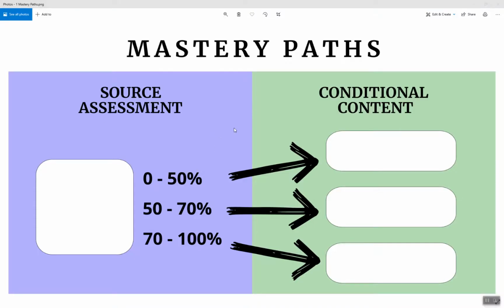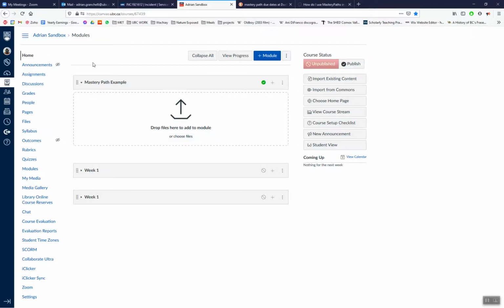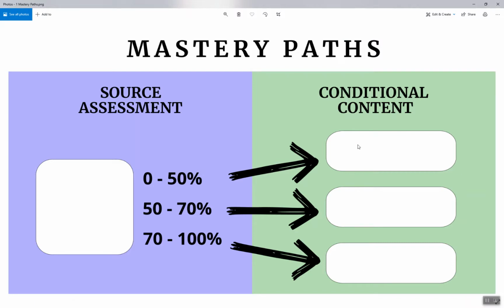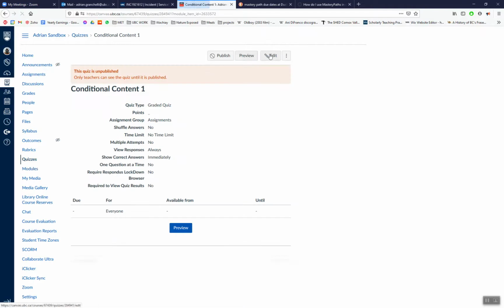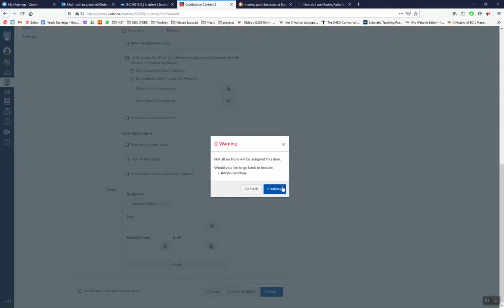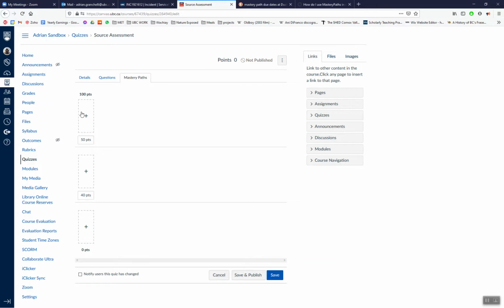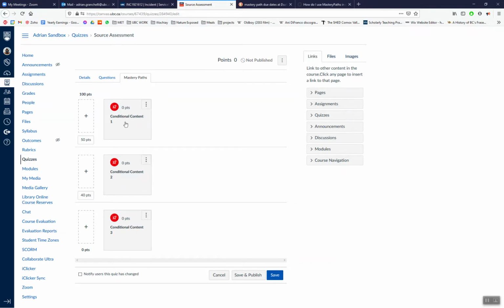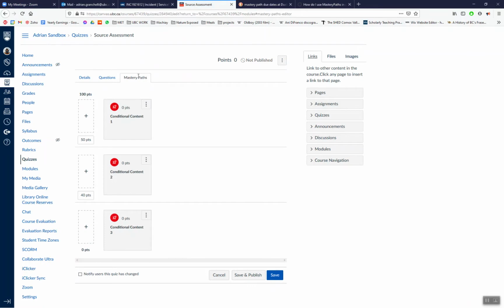How to: Canvas Mastery Paths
A discussion by Adrian Granchelli of the LFS Learning Centre